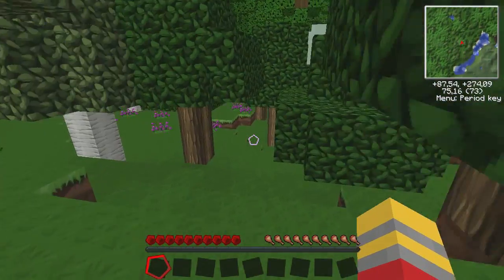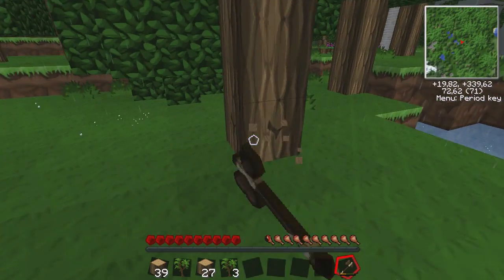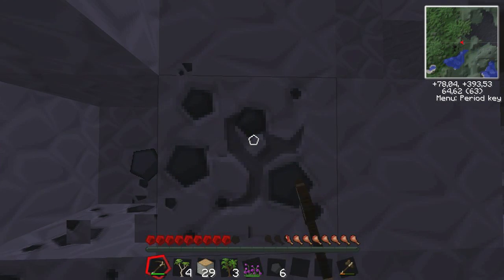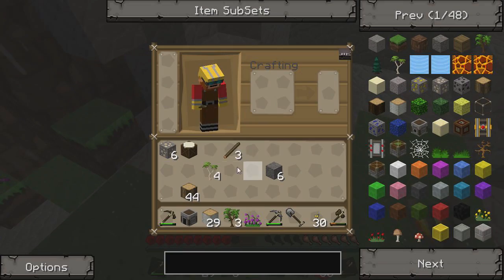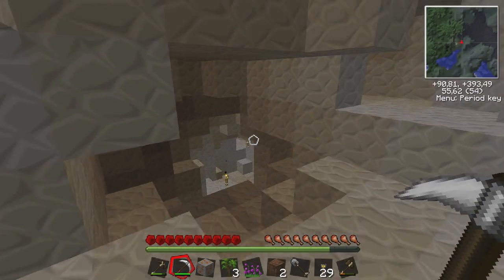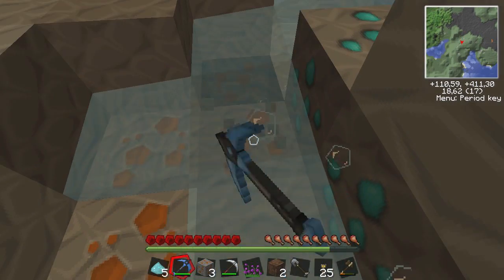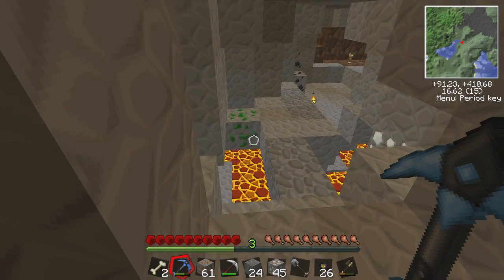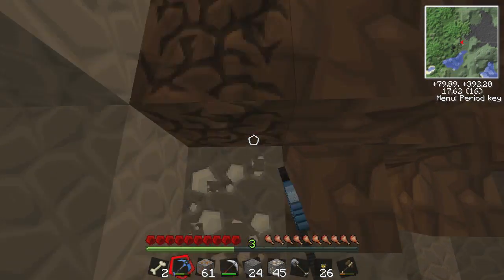Tekkit with Chris and Ole - Part 2 - Getting Started in a new world!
In this let's play adventure, Chris and Ole is going to show you the Tekkit mod, Today in part 2 they are getting started with getting some wood and minning some ores!

We hope you enjoy the series!

Texture Pack we use:

Sphax PureBDcraft

and

Follow on twitter @kmacleod